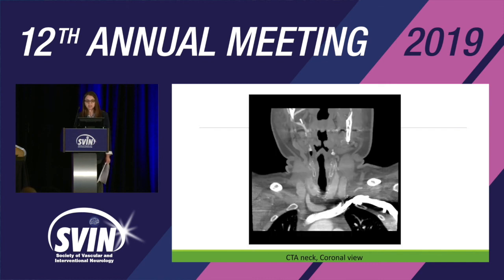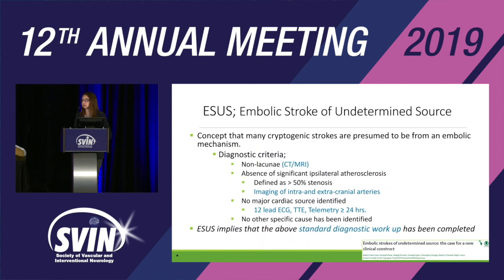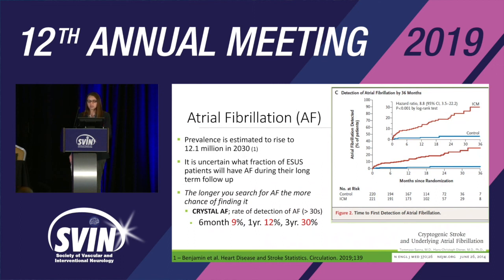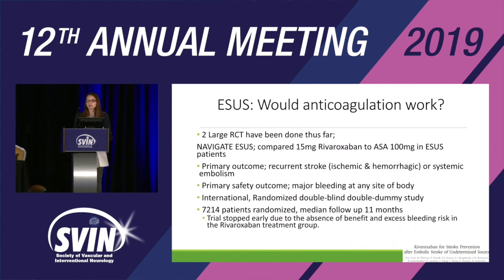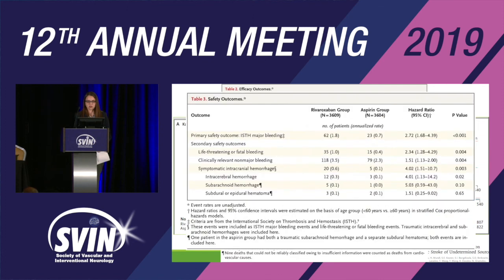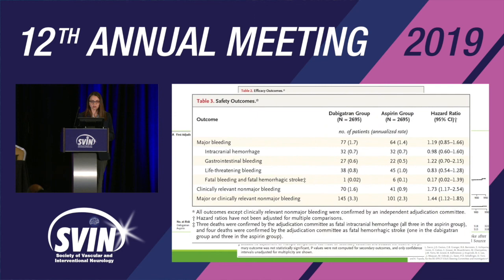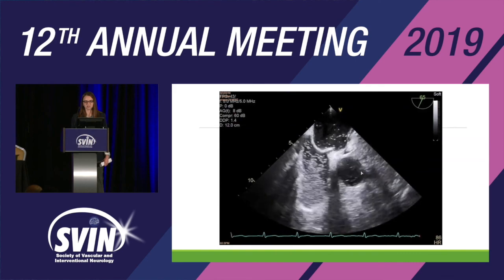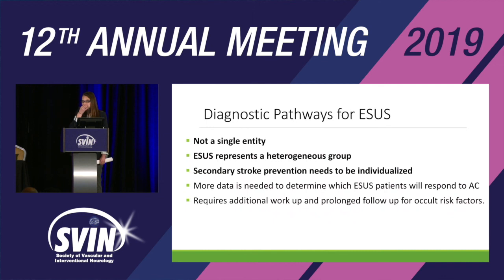SVIN 2019: Diagnostic Pathways for ESUS/PFO